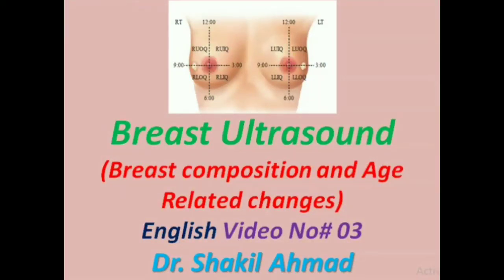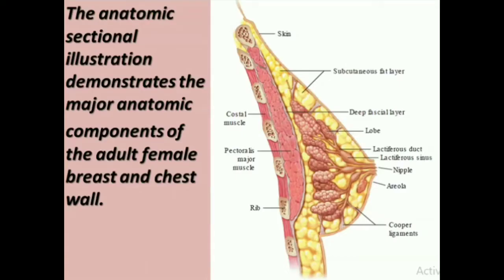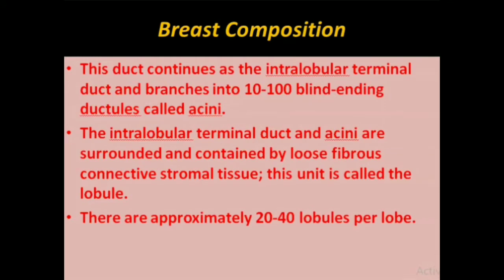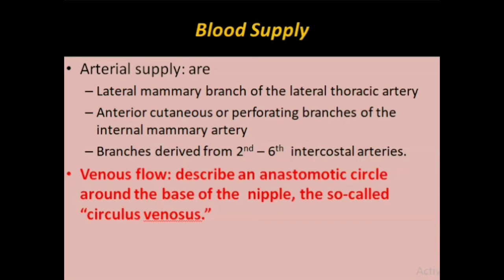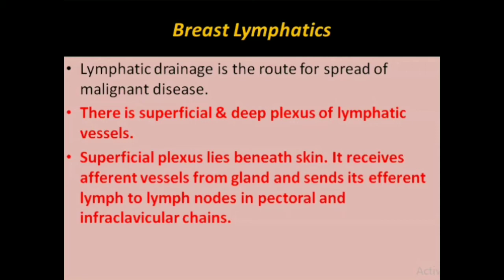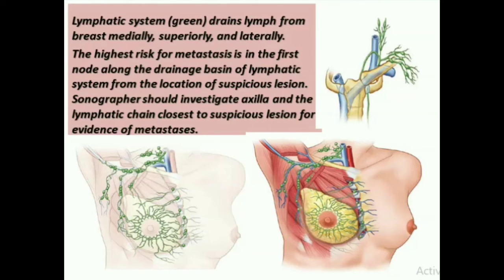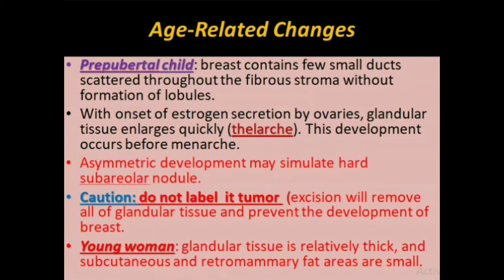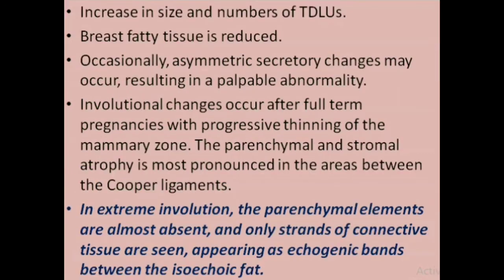Sonomammography Video#03 (English) composition and age related changes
this video is about breast composition and age related changes.